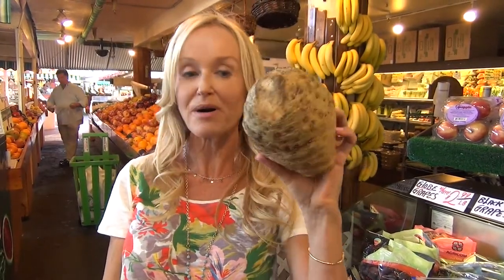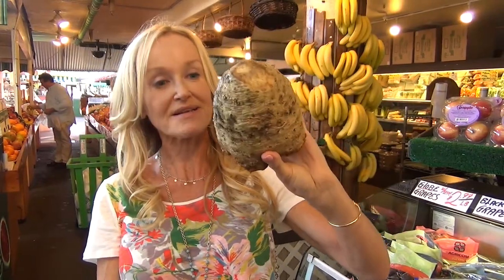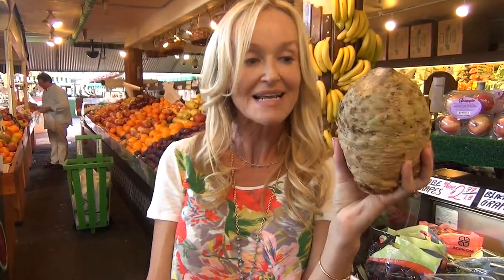Celery Root - My Favorite Winter Produce | How to cook with nature's best kept secret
New York Times best-selling author, Sophie Uliano, shares simple tips for trying new foods at the Farmers Market or the grocery store! Today she demystifies celery root!